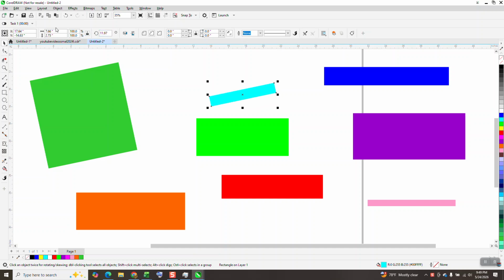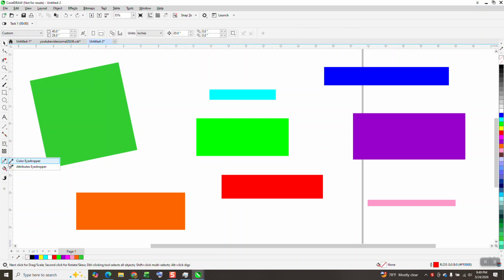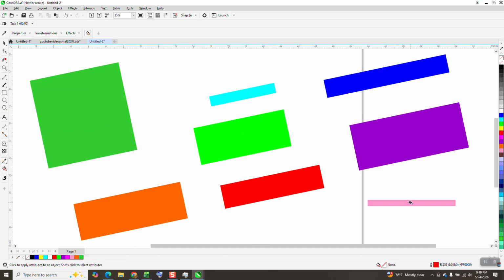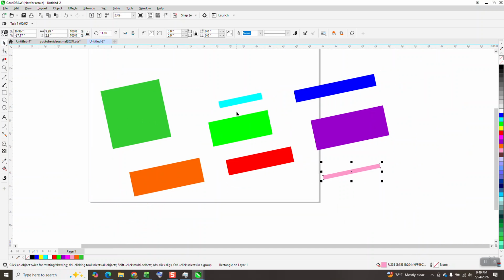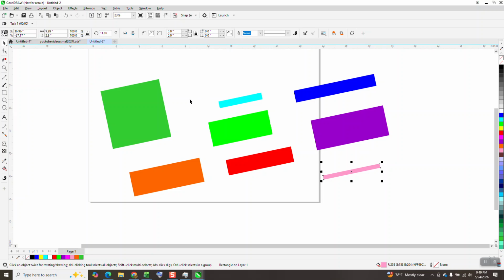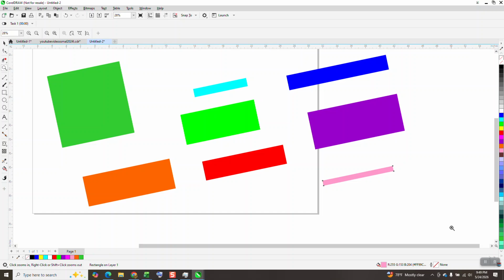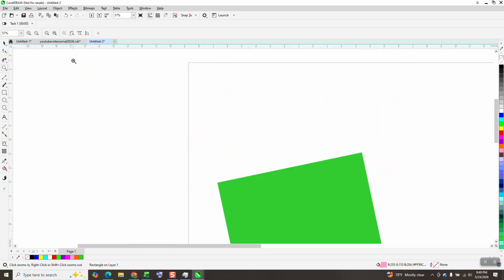Corel Draw Tips & Tricks Rotation COOL TRICK Part 3